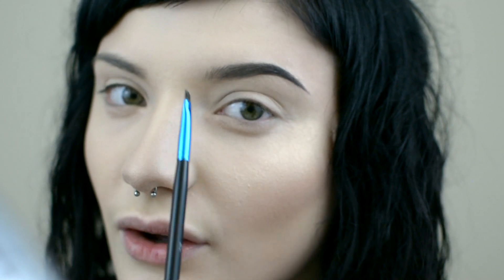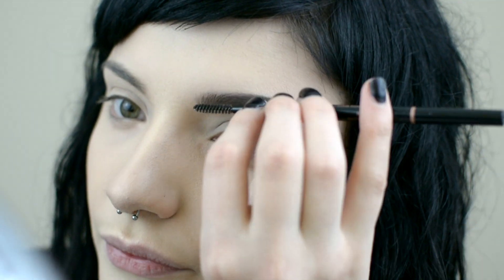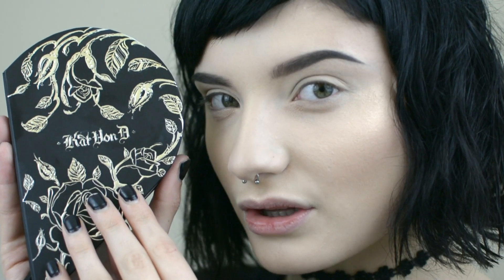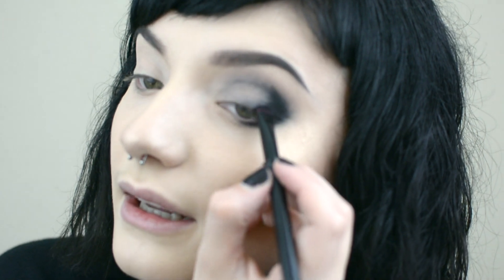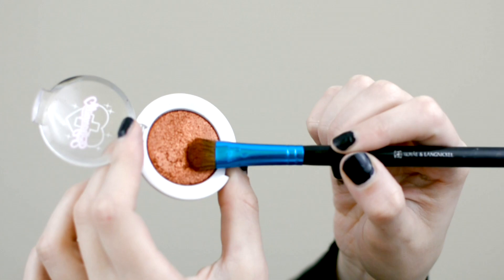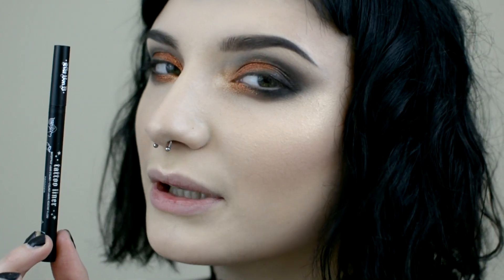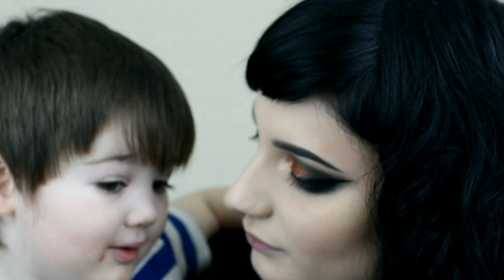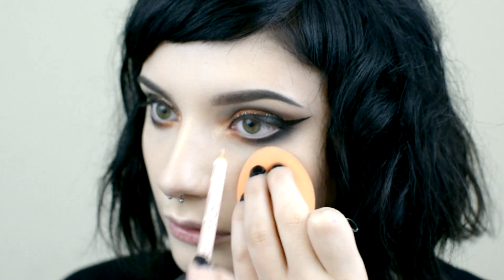Pumpkin Spiced Makeup Tutorial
Here's a fun Pumpkin Spiced Makeup tutorial featuring the new Too Faced X Kat Von D Beauty- Better Together Palette, and Sugarpill's limited edition Pumpkin Spiced collection, to get you feeling festive!

Products Used:
KVDB X Too Faced Better together Palette
Anastasia Beverlyhills Ebony Dipbrow pomade
ABH Dark brown brow wiz pencil
KVDB Lock it concealer
KVDB Tattoo liner
2 True Instant colour mascara
Too Faced better than sex mascara
Sugarpill Pumpkin spiced eyeshadow and lipstick
Makeupstore sparkling brown glitter liner
NYX Cosmetics light wonder pencil, setting spray